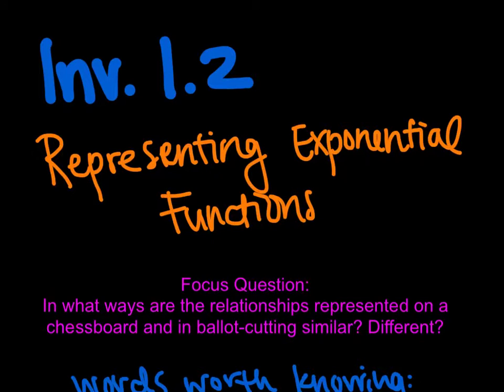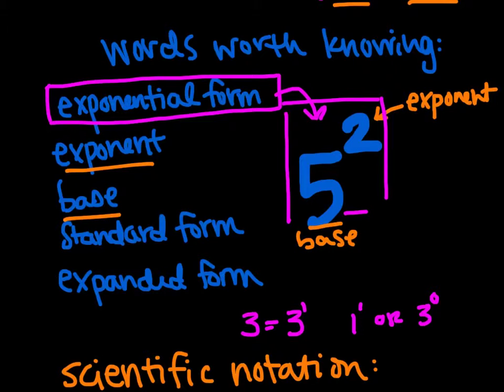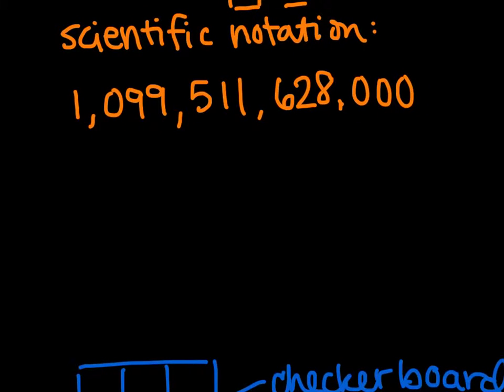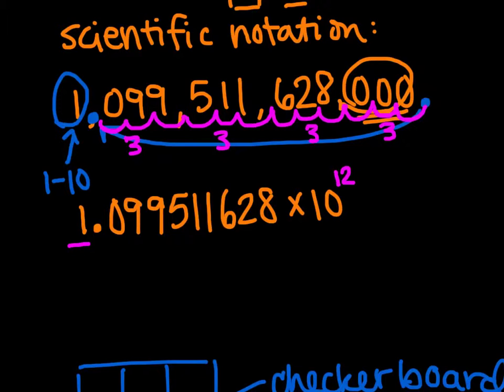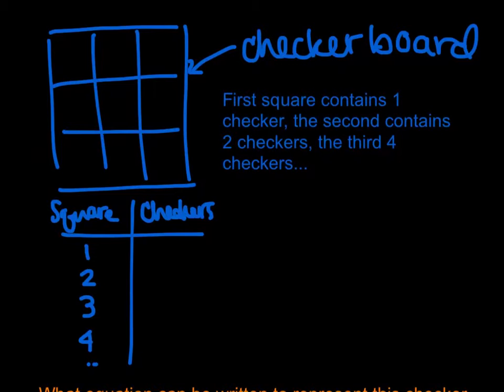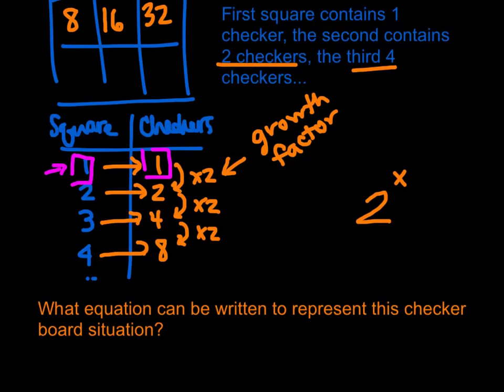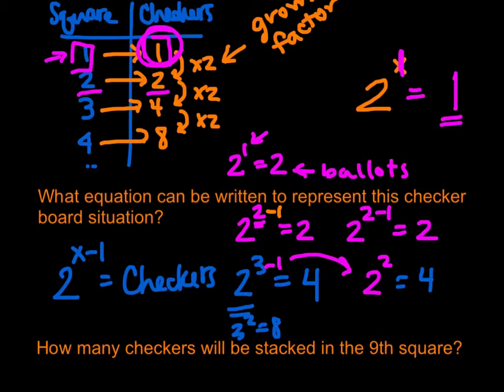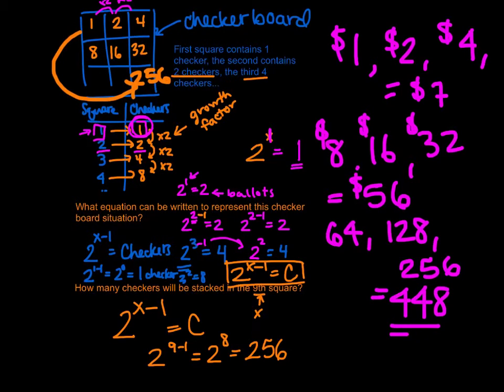G, G, G, - Inv. 1.2 - Representing Exponential Functions